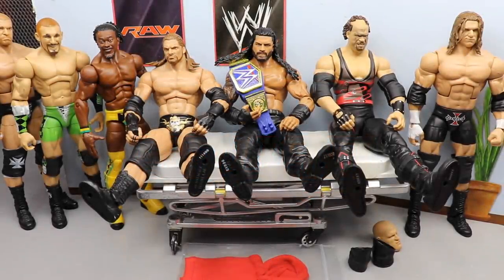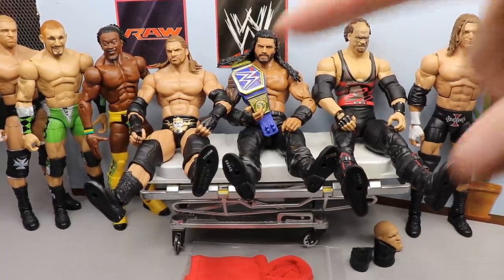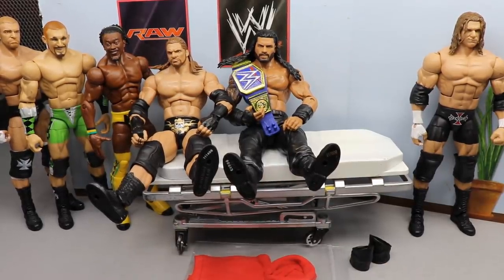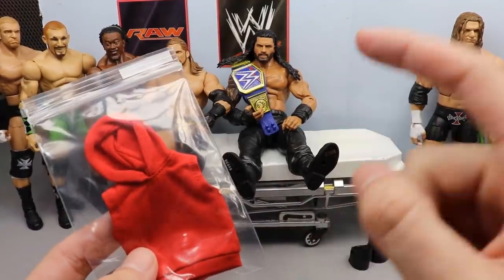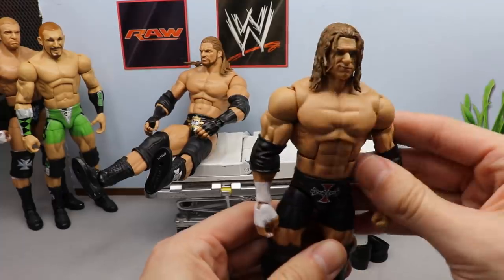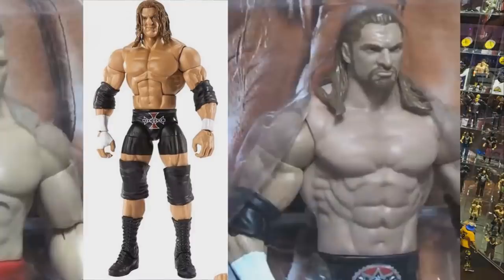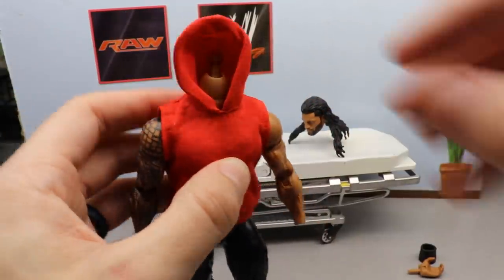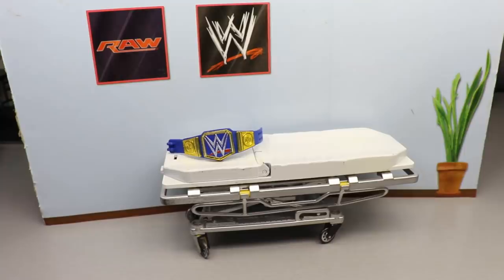WWE ACTION FIGURE APPOINTMENT! EP.14!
WWE action figure surgery customizing wwe figures custom wwe figures mdt figure surgery wwe figure surgery mdt wwe action figure surgery episode 50 wwe toy customs how to customize wwe figures how to customize action figures wrestling figure customs wwe figure customizing WWE Elite Decade of domination figures series 2 triple h kane kofi kingston elite 84 roman reigns 79 series 80 81 wwe figure roman reigns kevin owens wwe figures elites action figure unboxing wwe toys and figures wrestling custom wwe elite action figures WWE elite 80 kevin owens ricochet bayley ivar erik viking raiders WWE elite 81 wwe elite 82 wwe elite 83 wwe elite 84 wwe elite 85 ringside fest new wwe figures ultimate edition rock survivor series elite john morrison decade of domination john cena wwe elites WWE elite 81 street profits shinsuke nakamura the rock john cena montez ford bianca belair Finn balor seth rollins ultimate edition hulk hogan the fiend bray wyatt